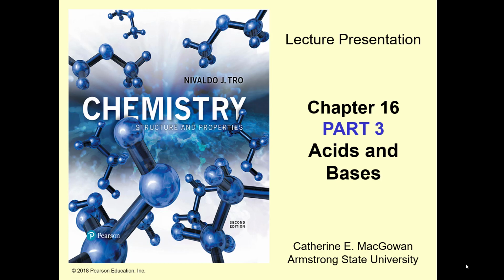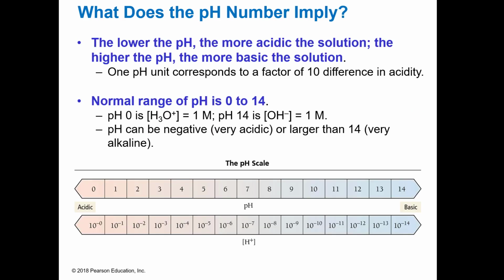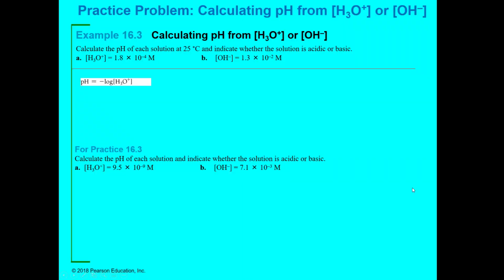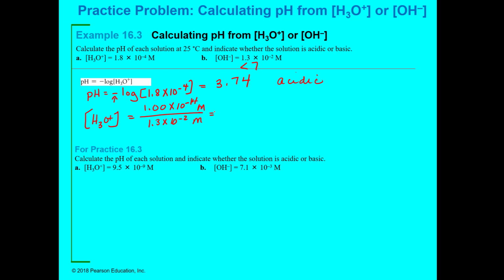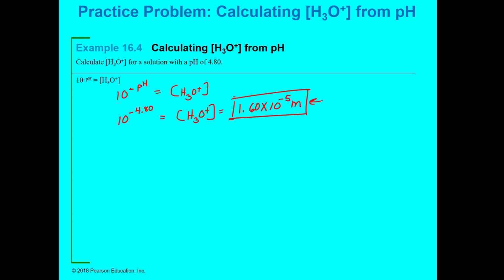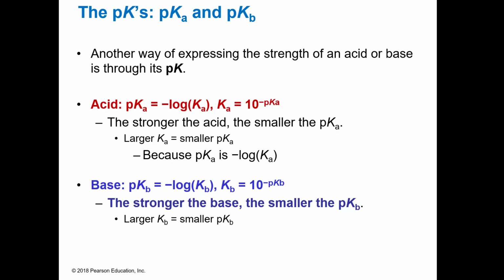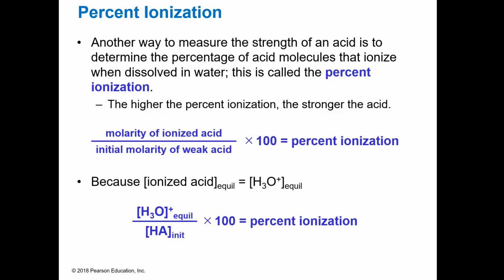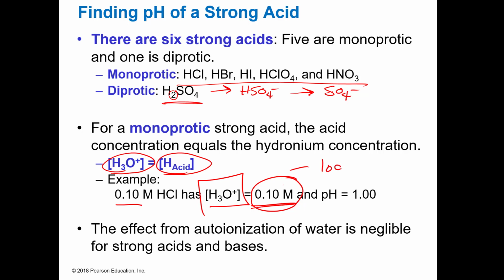2020M CHM 112 Chapter 16 Part 3